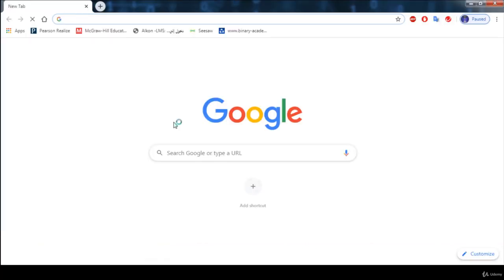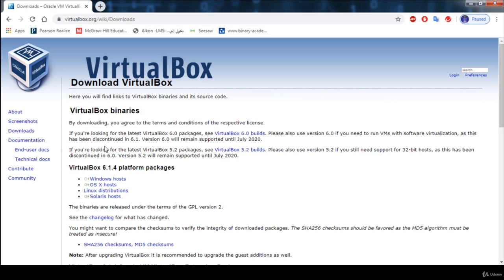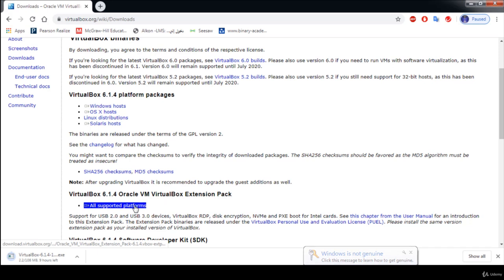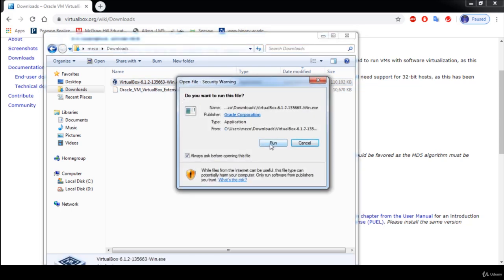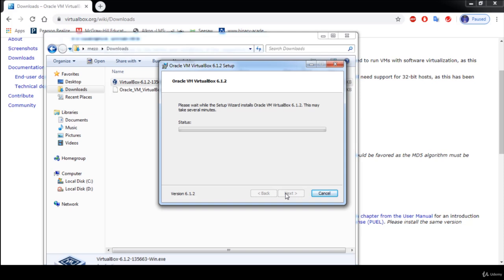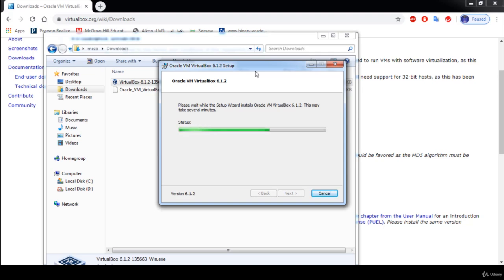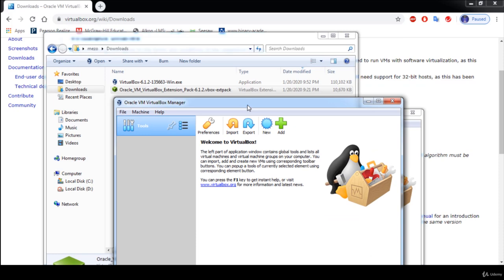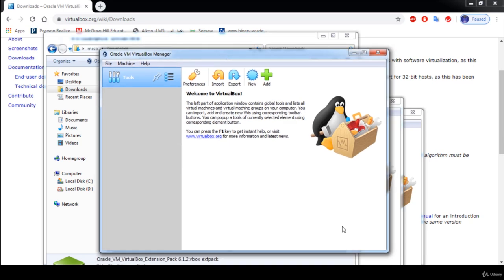4 Downloading and Installing VirtualBox